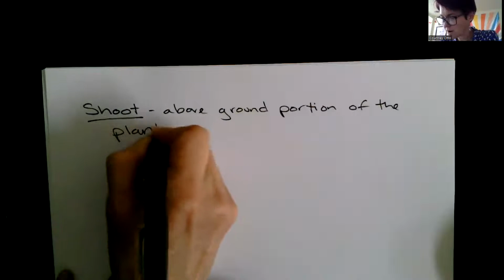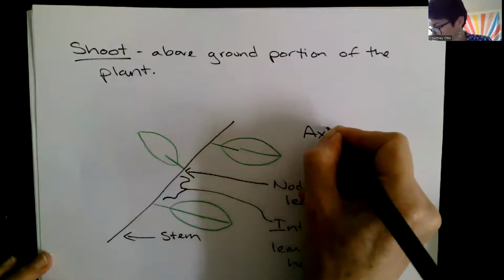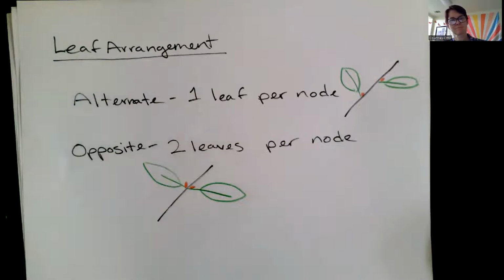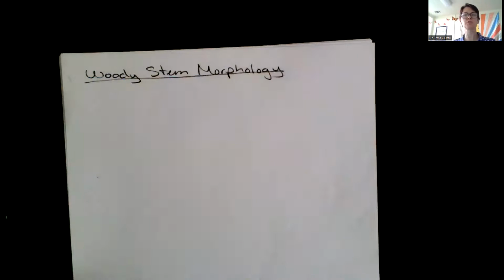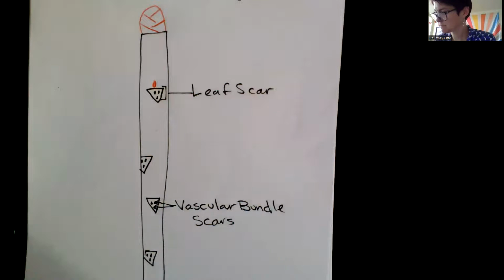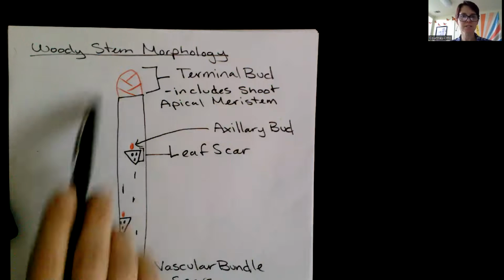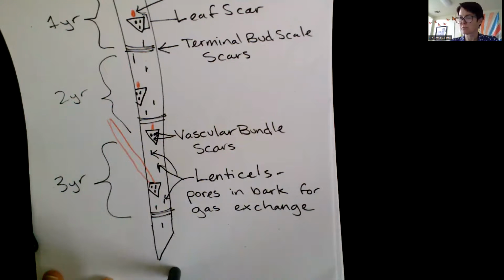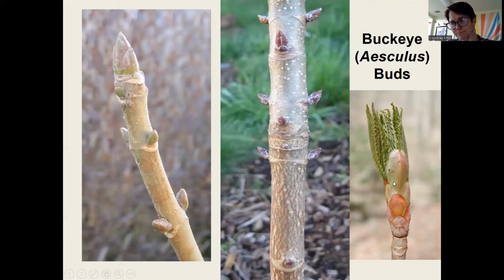Lecture 4 Part 1 Stem External Features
This will cover external features of the stem.